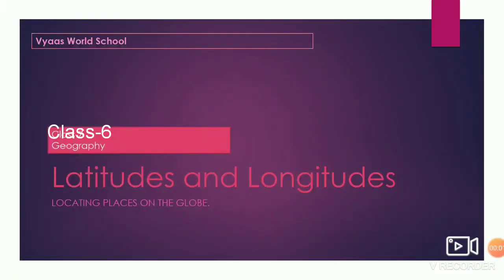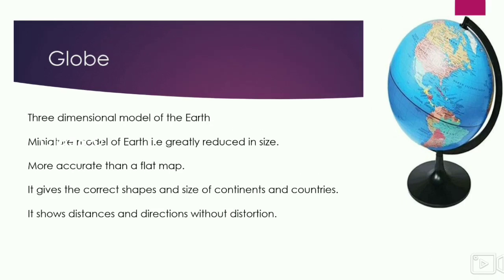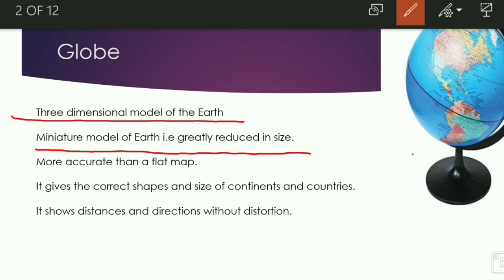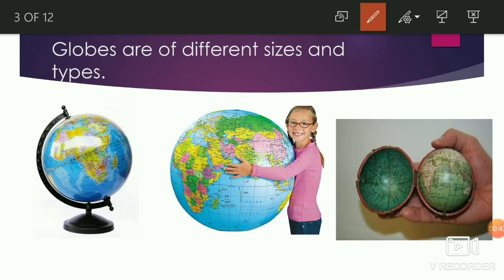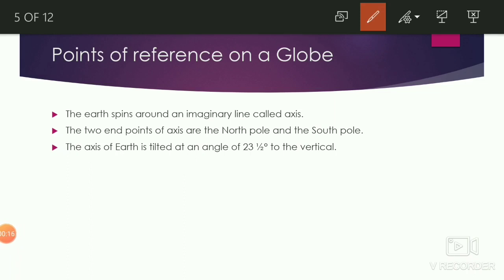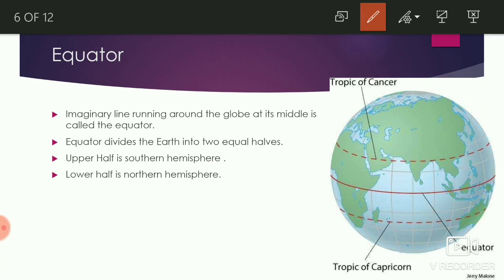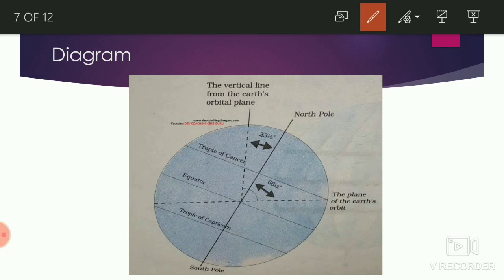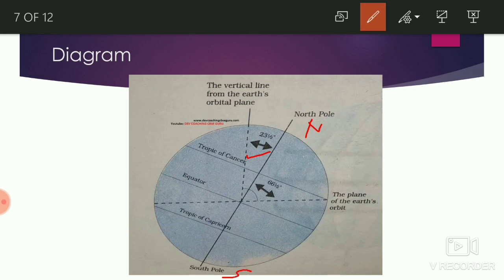What is Globe| Point of reference on Globe|Class-6| Chap-2 Latitudes and Longitudes| Part1|Geography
This video is for the students of class-6. The video give details about the Globes.

Details:
Book:    "Getting Ahead In Social Science" Of "Orient BlackSwan"
Class:    6
Subject:   Socials-Geography
Topic:     Globes
Chapter: Latitudes and Longitudes-Locating Places on the Globe